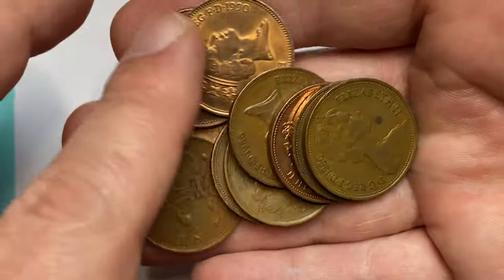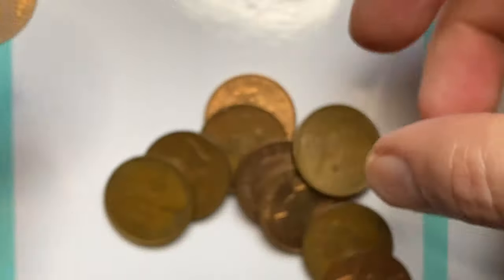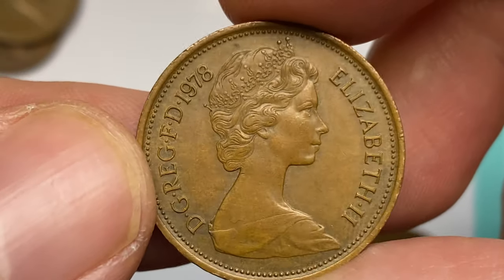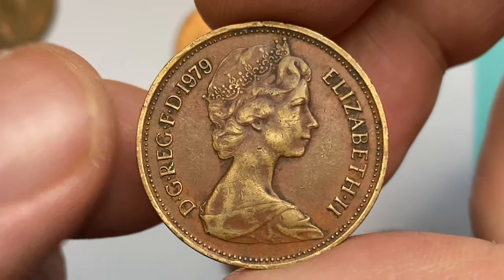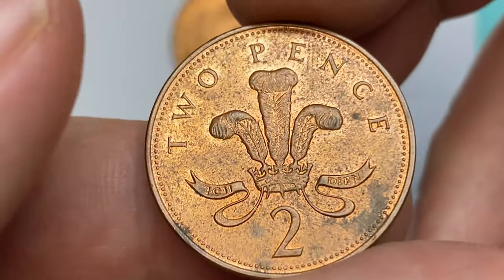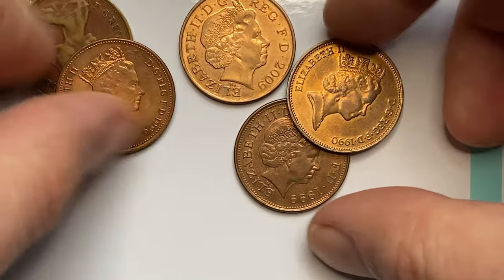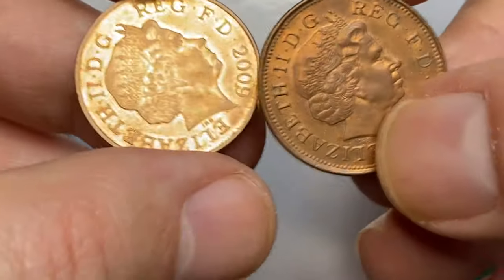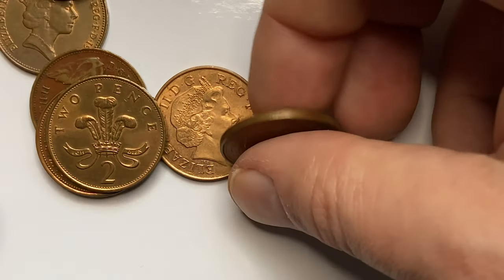TWO Pence COINS Collection DO YOU Have THESE?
Check out this video showcasing a collection of two pence coins. Do you have any of these rare coins in your collection? Watch now to find out!